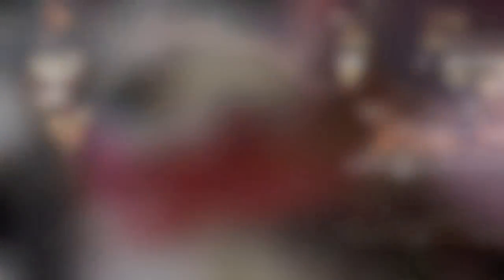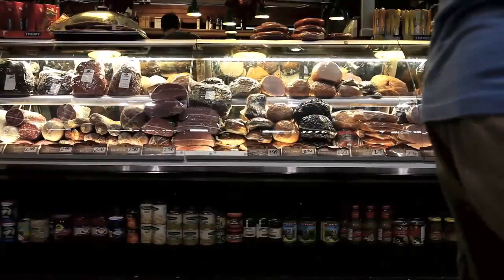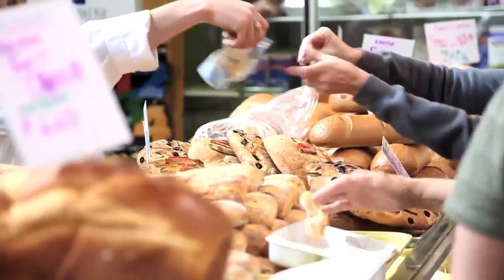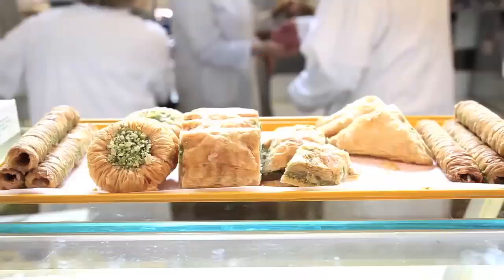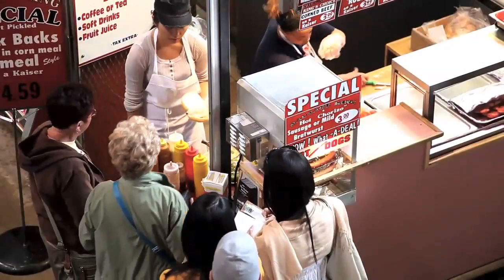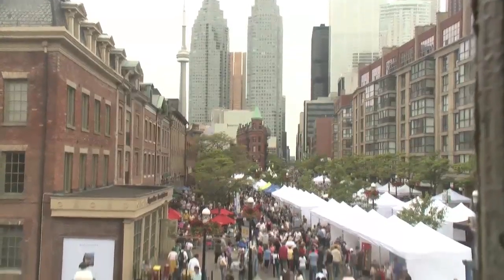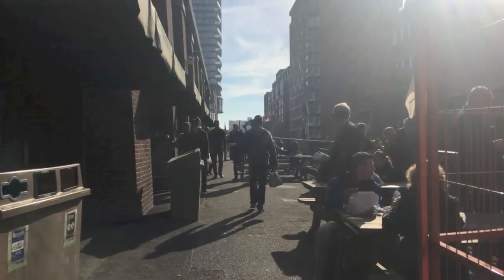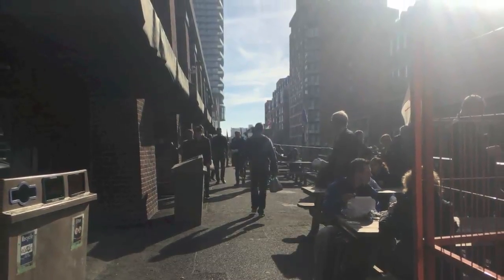Pislaru Varinia 1